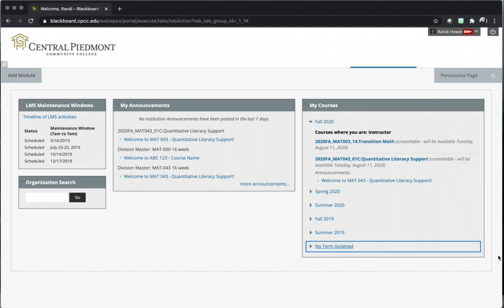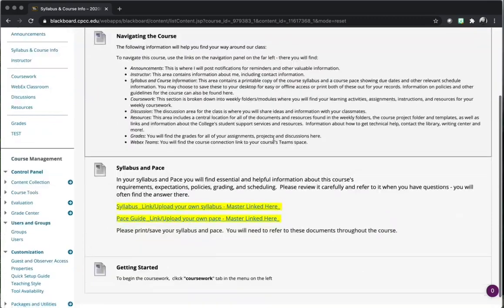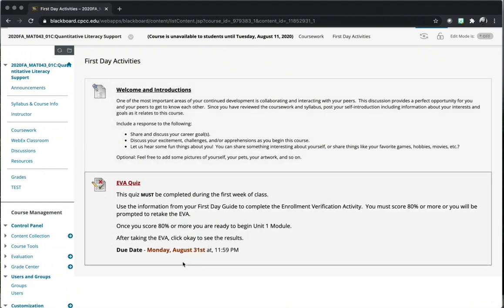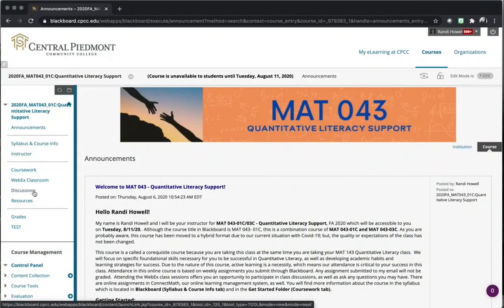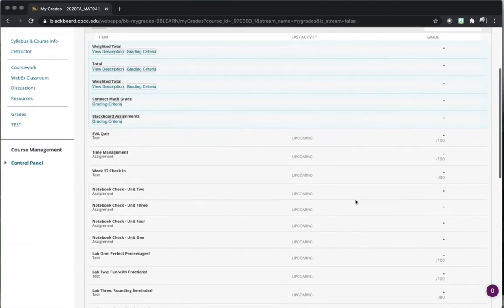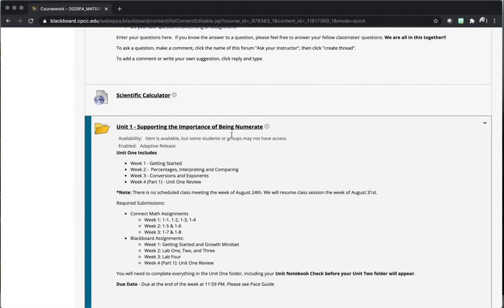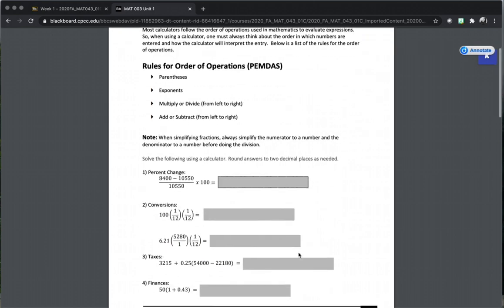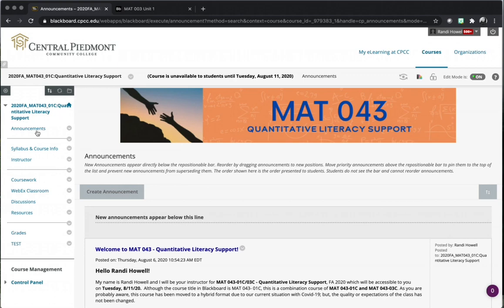MAT 043 Blackboard Tour